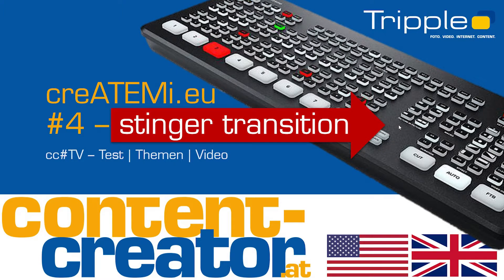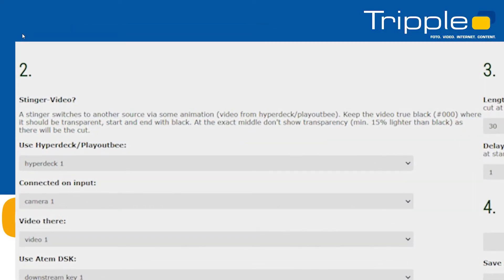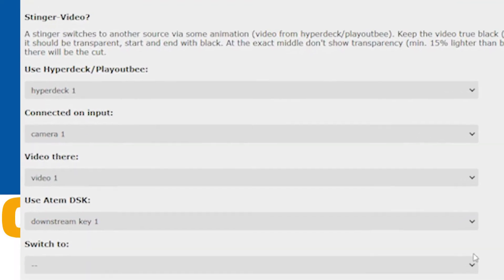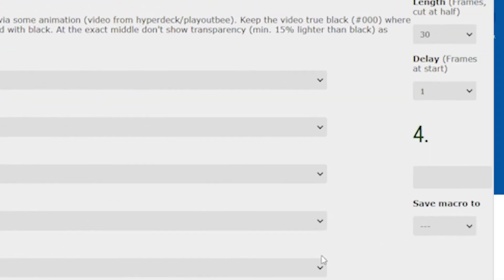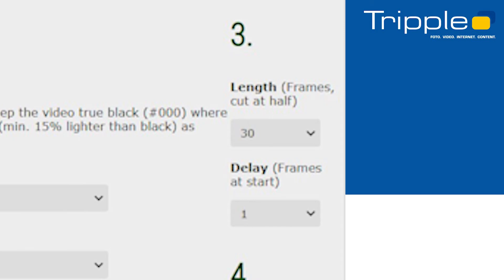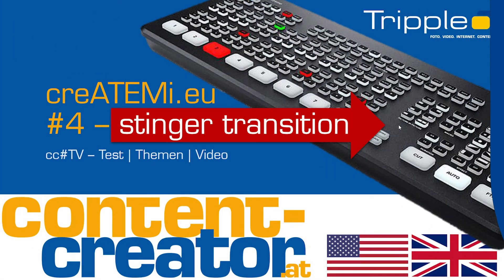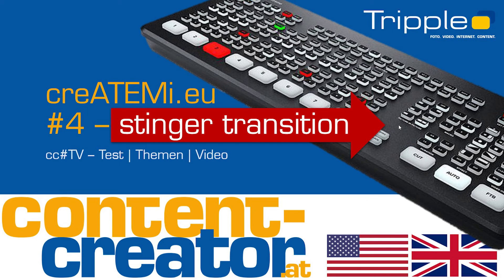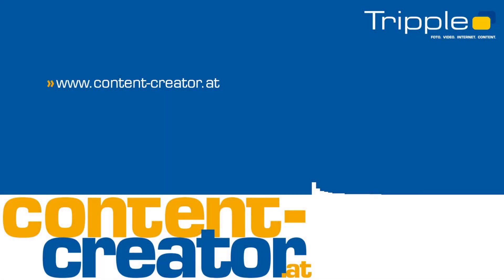create stinger transitions for atem mini for free #4 [english] [CC#TV]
Tutorial #4
With creATEMi.eu you can create macros with downstream-key-videos, that do stinger transitions with ease. That invokes playing special animations from blackmagic hyperdeck or playoutbee, you can download a template for free.

Video: Tripple.net